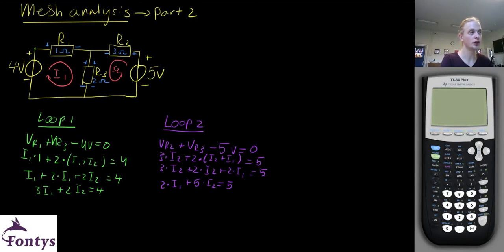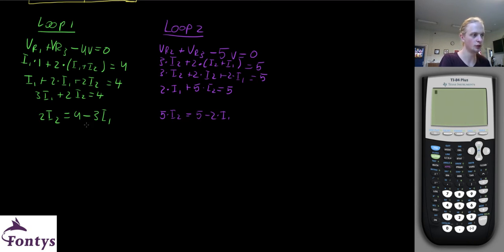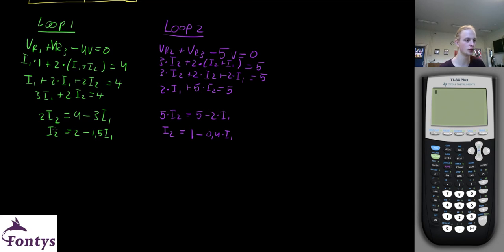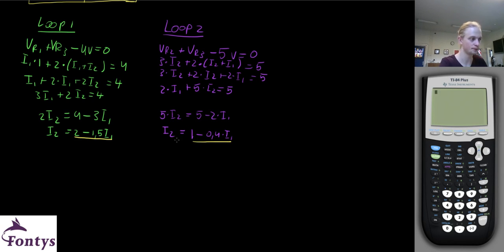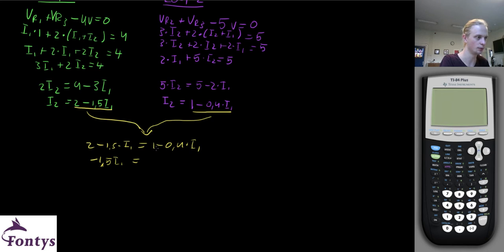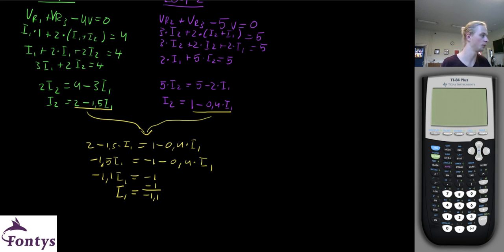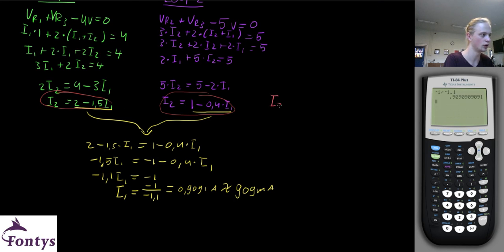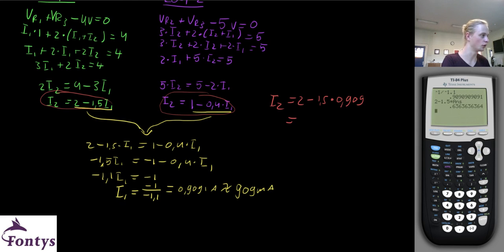mesh analysis using algebra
in this video the solution to the previous video is found just by using algebra.